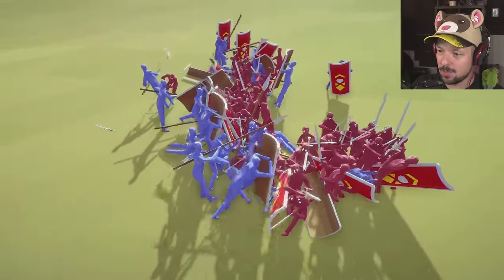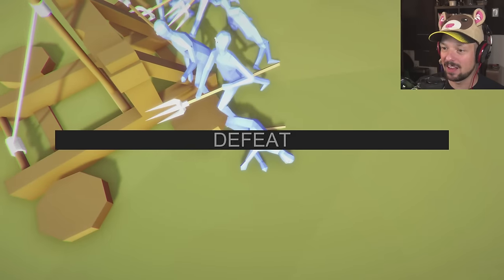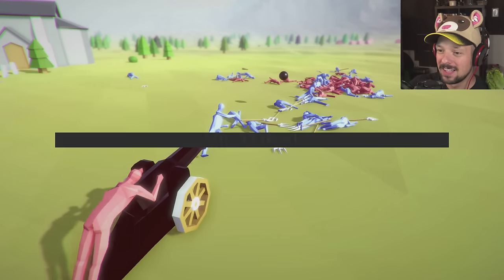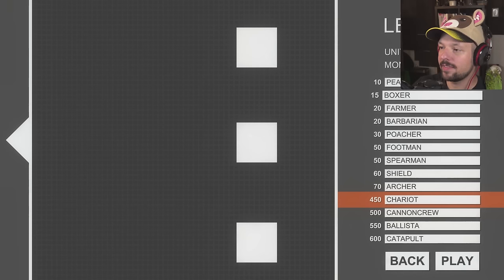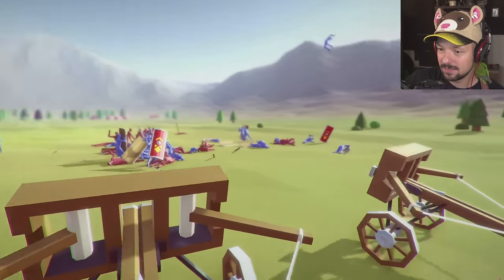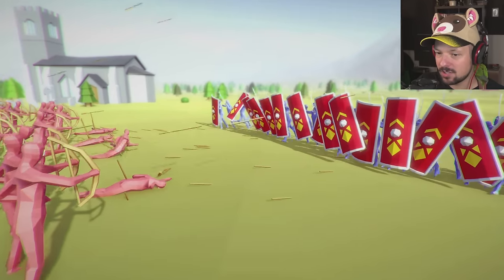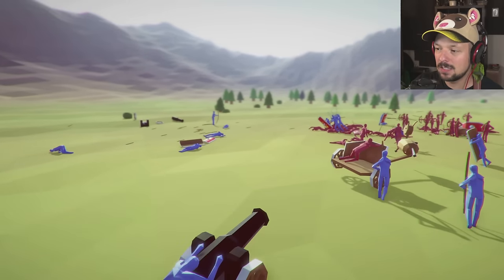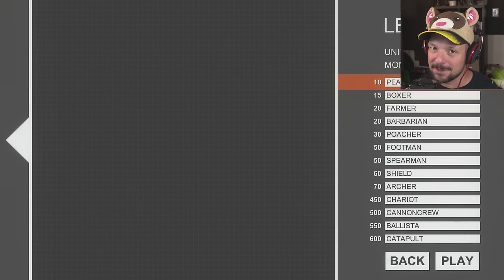Totally Accurate Battle Simulator - DRUNKEN SLAUGHTER ★ Totally Accurate Battle Simulator Gameplay